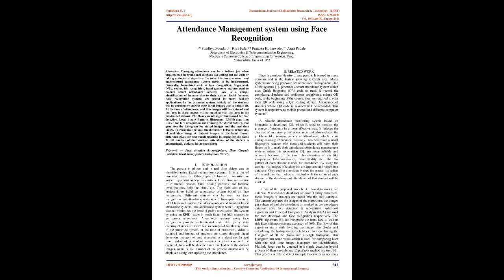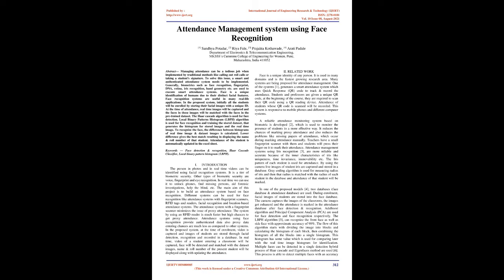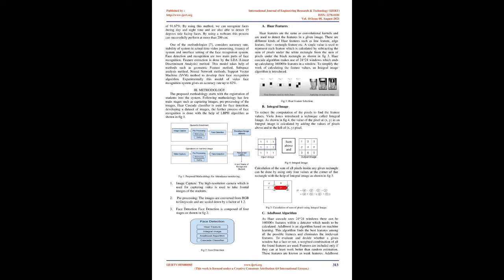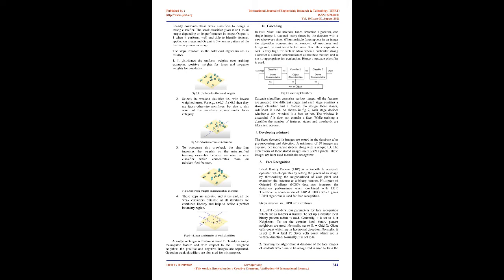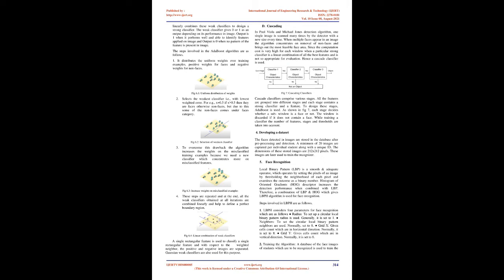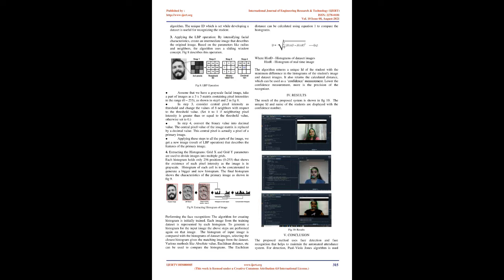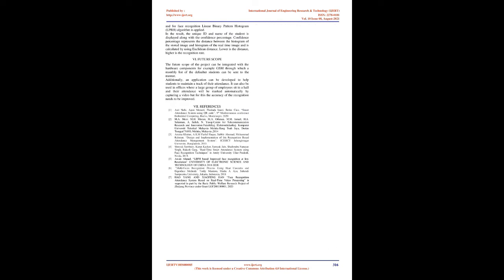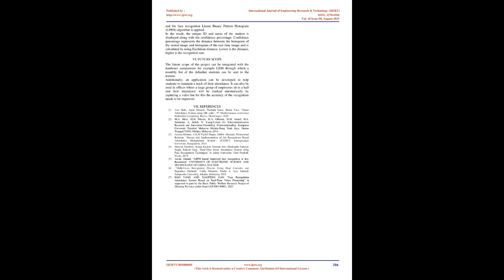Attendance Management system using Face Recognition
Sandhya Potadar , Riya Fale , Prajakta Kothawade , Arati Padale

 Managing attendance can be a tedious job when implemented by traditional methods like calling out roll calls or taking a student's signature. To solve this issue, a smart and authenticated attendance system needs to be implemented. Generally, biometrics such as face recognition, fingerprint, DNA, retina, iris recognition, hand geometry etc. are used to execute smart attendance systems. Face is a unique identification of humans due to their distinct facial features. Face recognition systems are useful in many real-life applications. In the proposed system, initially all the students will be enrolled by storing their facial images with a unique ID. At the time of attendance, real time images will be captured and the faces in those images will be matched with the faces in the pre-trained dataset. The Haar cascade algorithm is used for face detection. Local Binary Patterns Histogram (LBPH) algorithm is used for face recognition and training the stored dataset, that generates the histogram for stored images and the real time image. To recognize the face, the difference between histograms of real time image & dataset images is calculated. Lower difference gives the best match resulting in displaying the name & roll number of that student. Attendance of the student is automatically updated in the excel sheet.